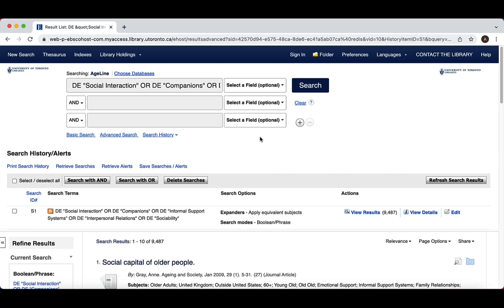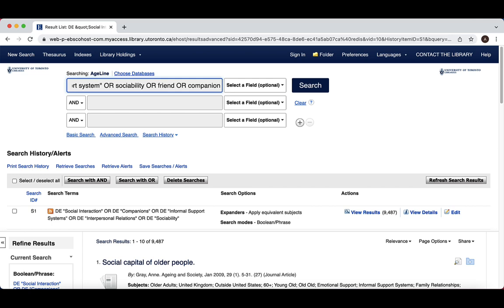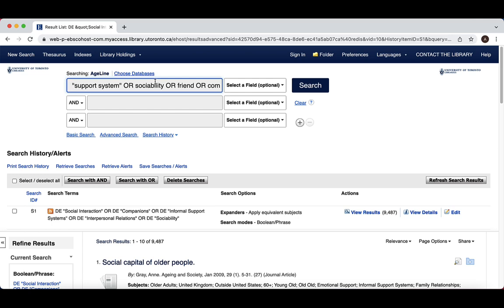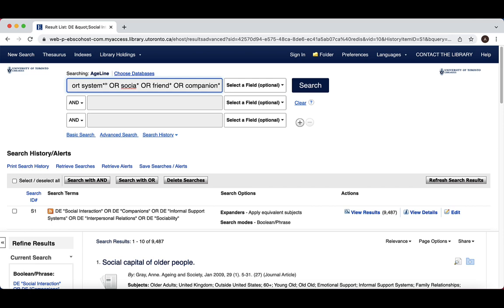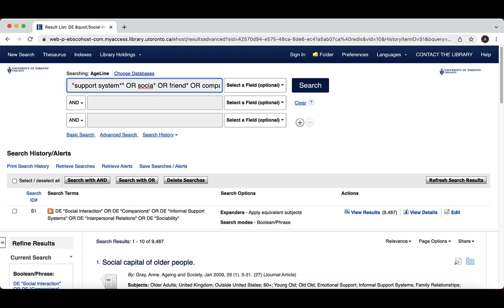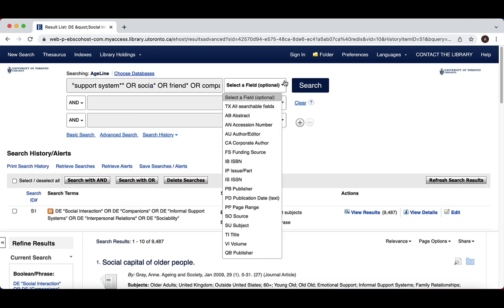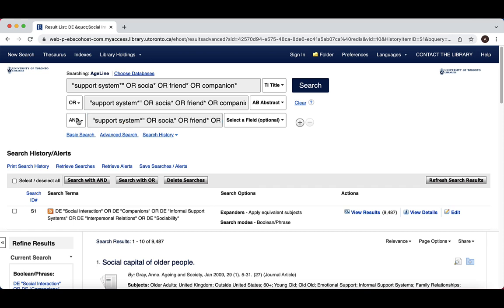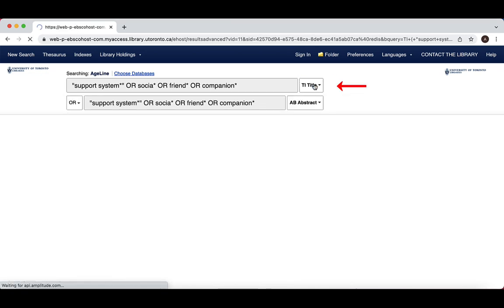Ageline on EBSCO 3 - Textwords, truncation, and fields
How to select, format, and search for terms in the title, abstract, and other important parts of Ageline's database of content